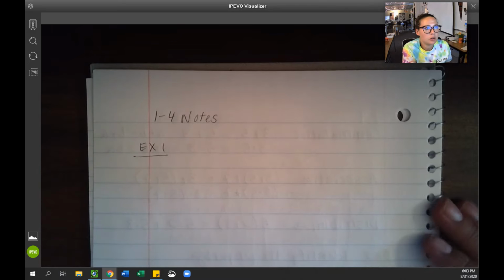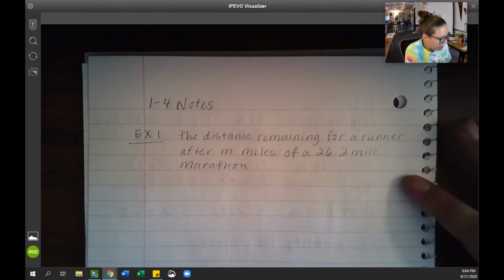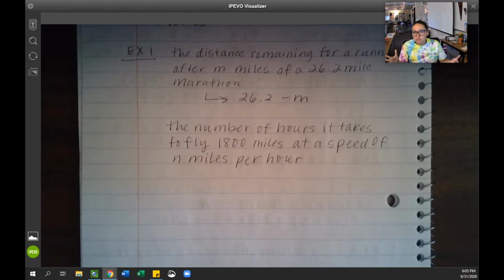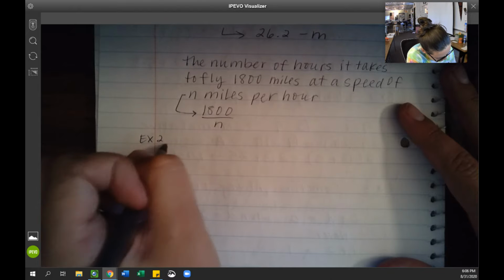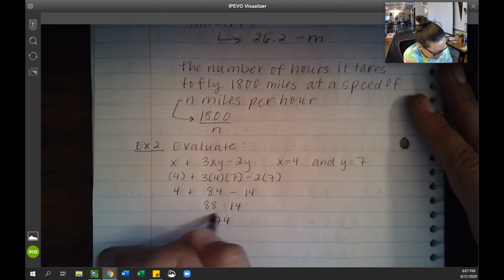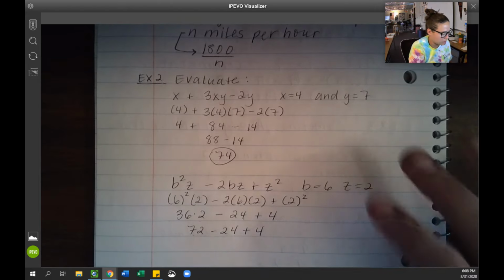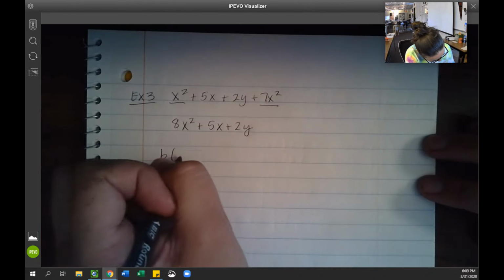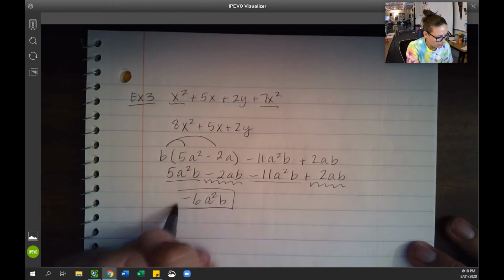Algebra 2 1-4 Notes